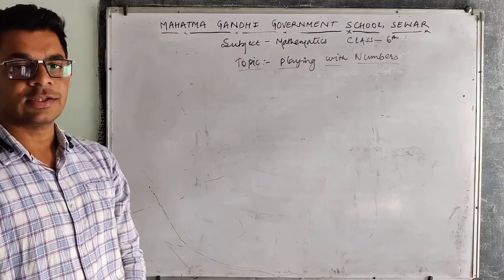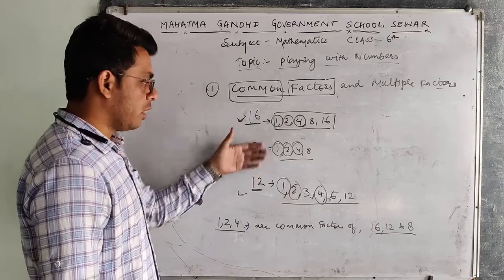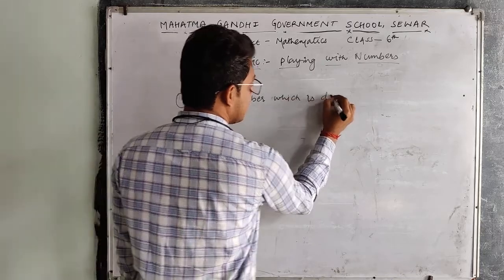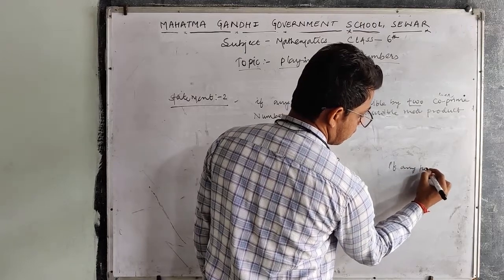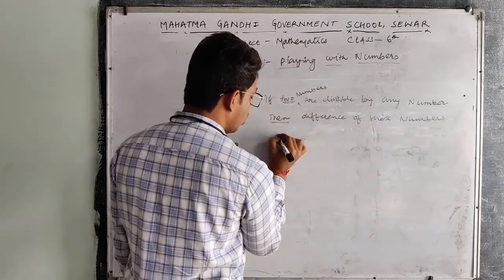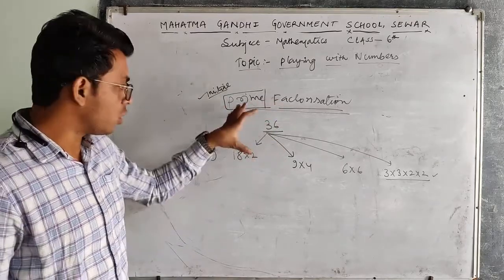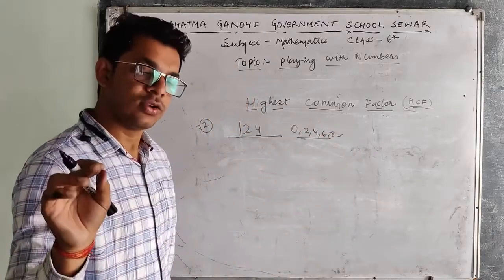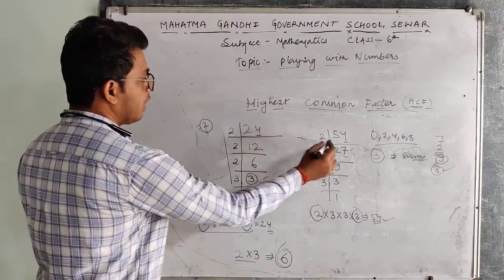class 6 rbse playing with numbers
highest common factors and lowest common factors
exercise 3.3,3.4,3.5,3.6